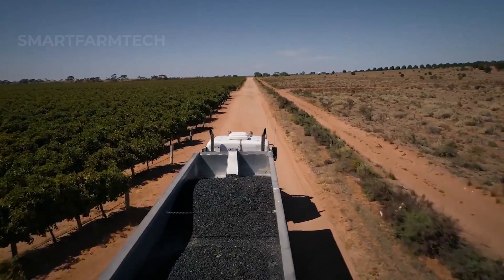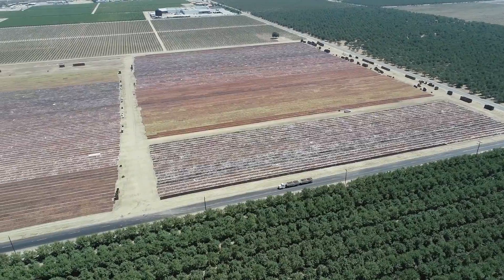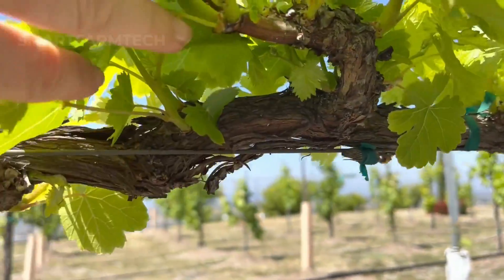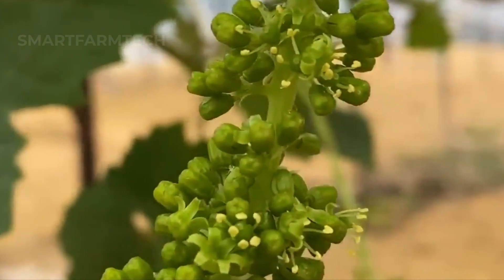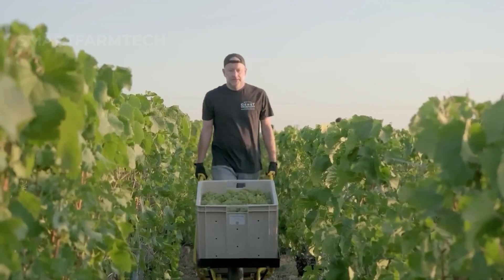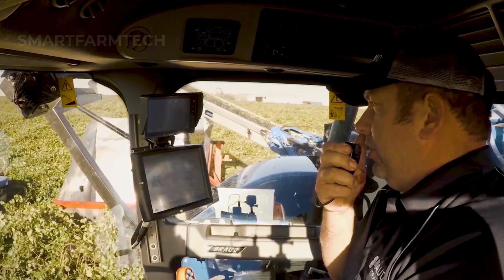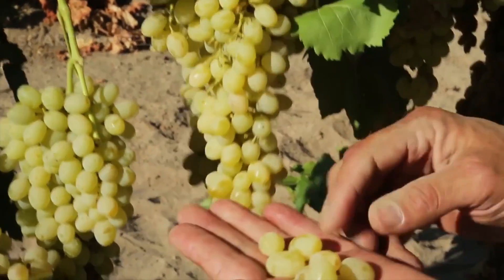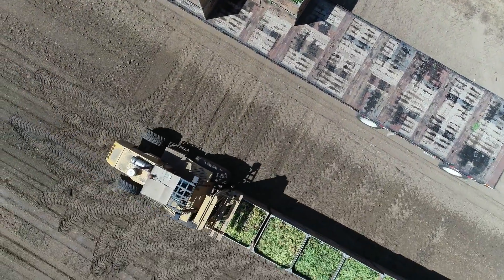Harvesting 3.7 Million Tons of Grapes from California Farms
Welcome to the SmartFarm Tech channel! Discover how California, the leading grape producer, manages to harvest an incredible 3.7 million tons of grapes. Our video takes you through the entire grape-growing process, from soil preparation and blooming to harvesting and processing. Learn how these juicy grapes are grown and processed in one of the world's top grape regions. Join us to explore the fascinating journey from vine to table or wine bottle!